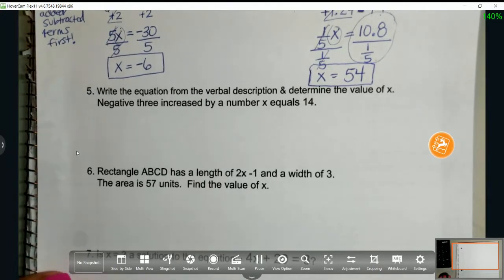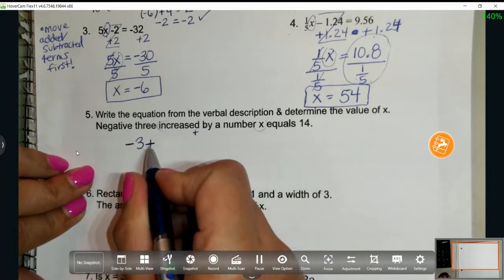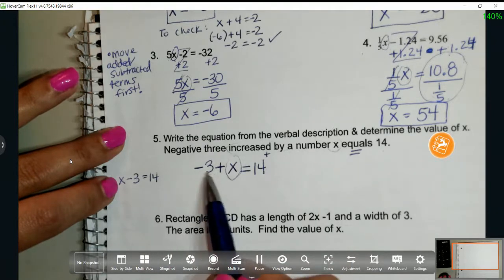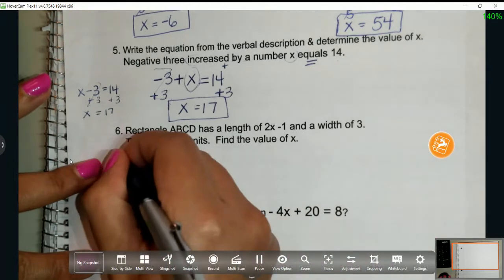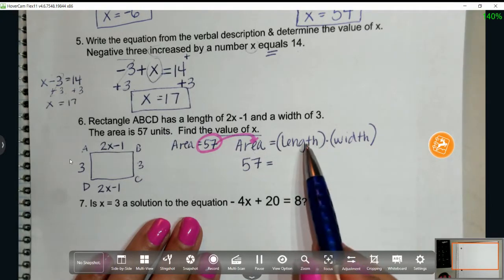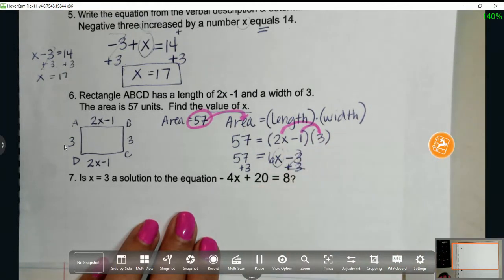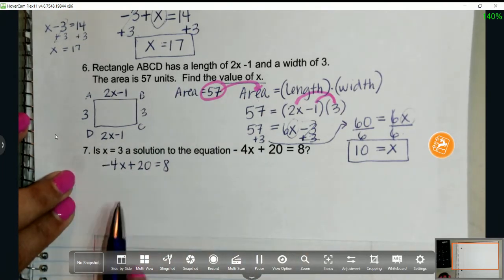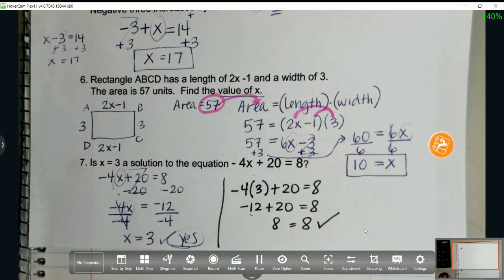Notes Video Part 2: Solving Equations